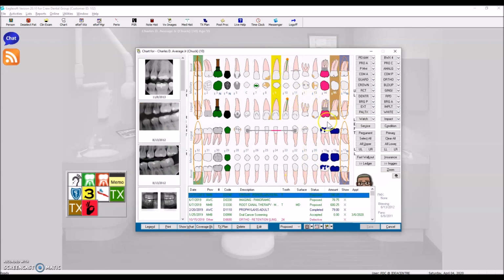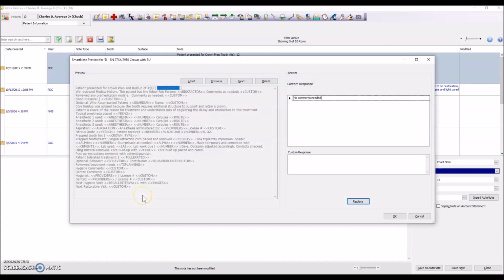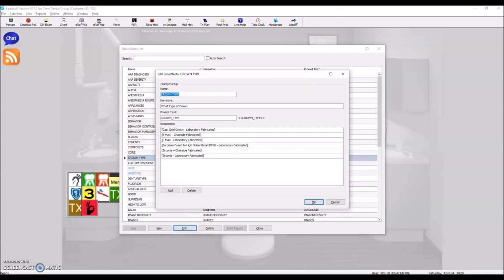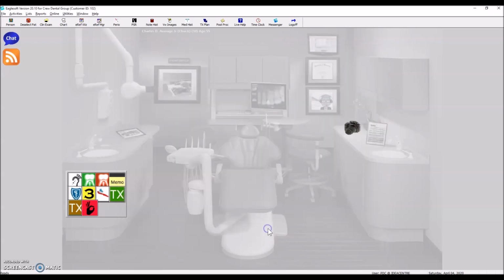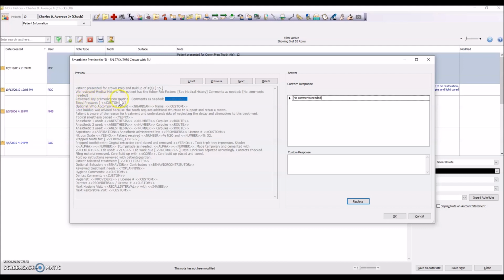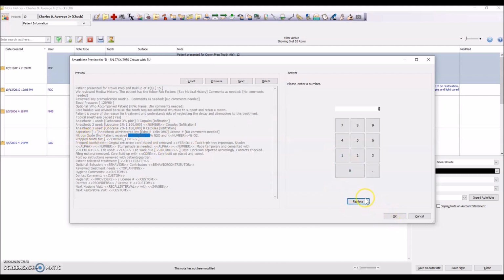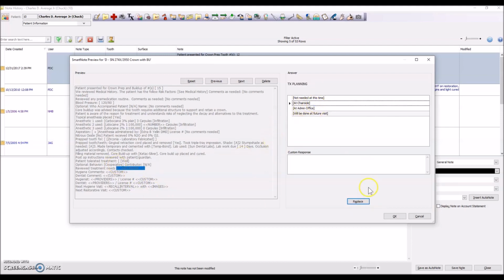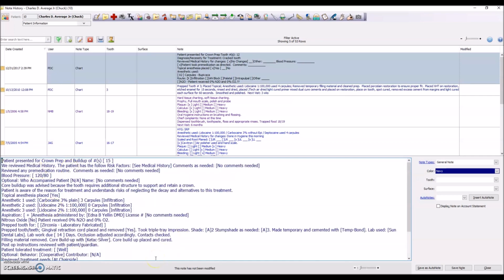Eaglesoft Training: Guide to Eaglesoft Version 20 SmartNotes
Andre's Eaglesoft Field Guide Guide to SmartNotes